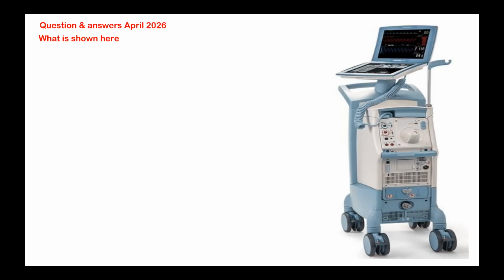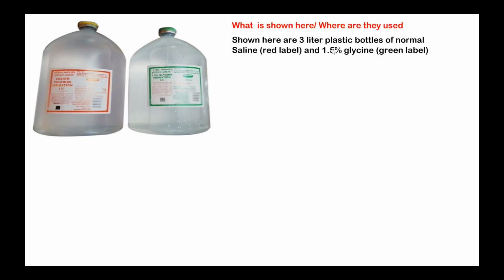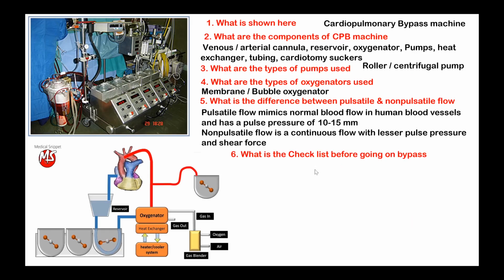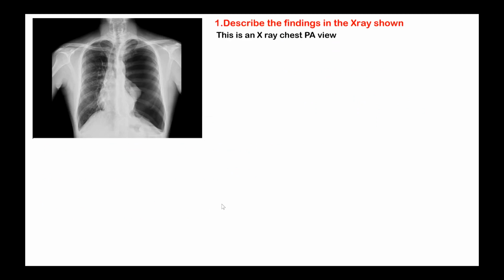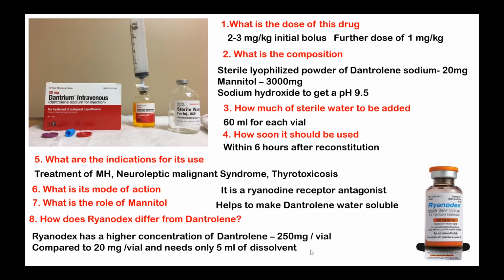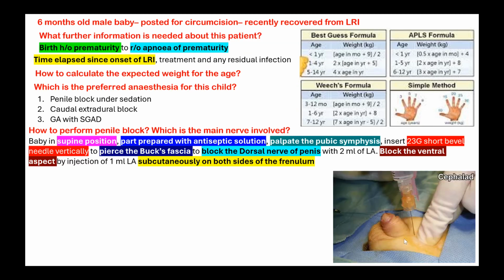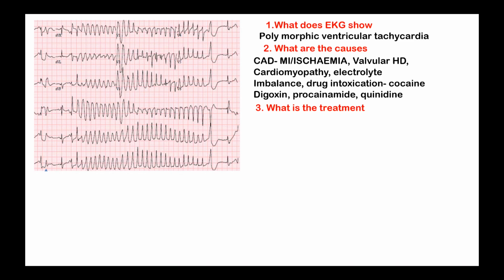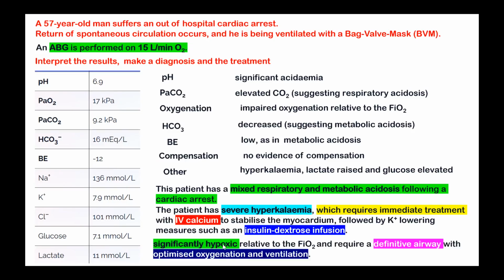2 APRIL 2026 OSCE SESSION - PROFESSOR V NAGASWAMY